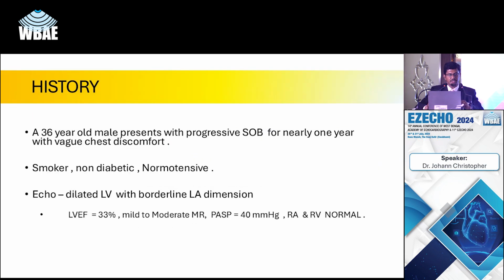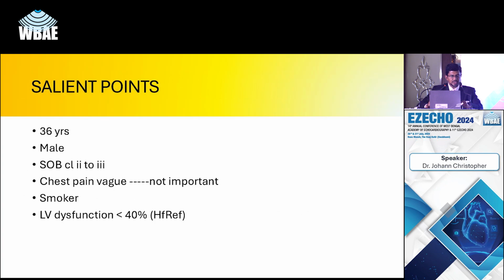🚨 “Why is This 36-Year-Old Struggling to Breathe? Uncovering the Mystery!”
A 36-year-old man comes in with a common complaint: shortness of breath (SOB). But why? It’s a question that doctors often ask when dealing with patients presenting with unexplained breathing issues.

In this short, Dr. Johann Christopher takes us through the diagnostic journey of understanding why a young, otherwise healthy individual might struggle with breathing. From heart conditions and lung diseases to stress and unseen risk factors, shortness of breath could signal a variety of underlying issues.

This video sheds light on the importance of identifying the right cause, whether it's something as common as asthma, anxiety, or something more serious like heart failure or a pulmonary embolism.

🫁 If you've ever wondered what could cause unexplained shortness of breath, or know someone who suffers from it, this is a must-watch!

DR JOHANN CHRISTOPHER
MD DNB FACC
CONSULTANT CARDIOLOGIST
CARE HOSPITALS HYDERABAD